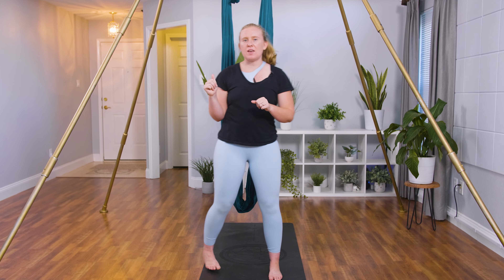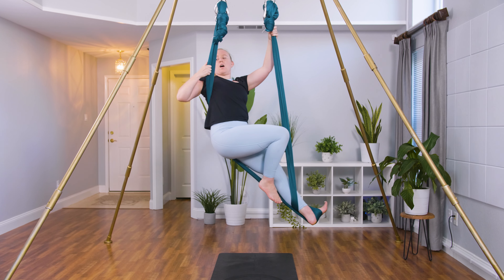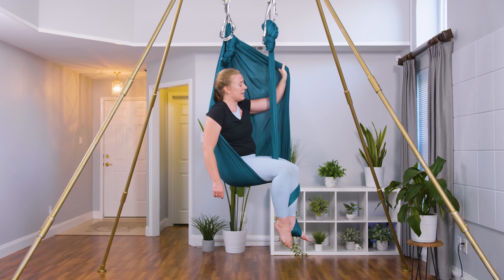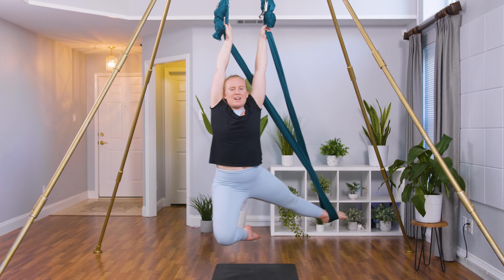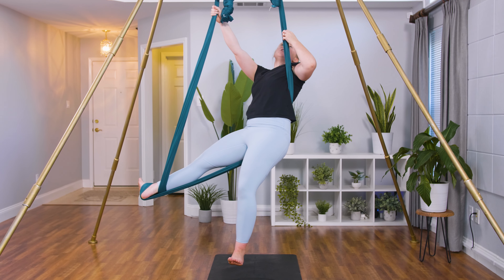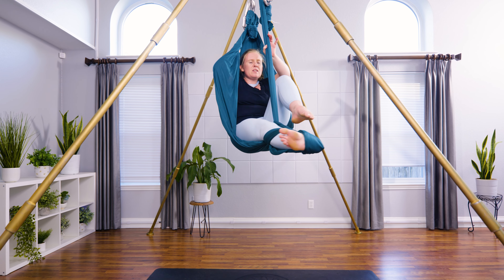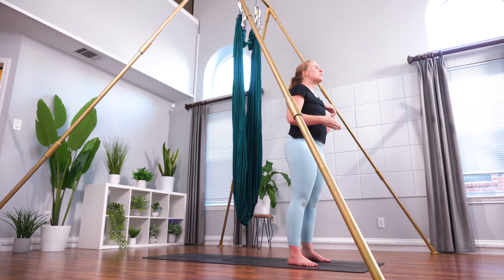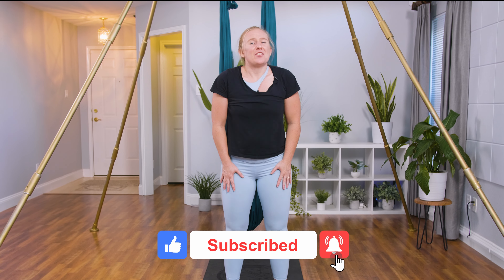Learn this Aerial Yoga Beginners Pose! Instashapes Week 3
Welcome to Week 3 of Instashapes, an 8-week series of aerial yoga for beginners! In this class, I'll teach you a beginner's aerial yoga pose that's super pretty and Instagram-worthy.

After completing the class, I encourage you to share your pose photo on Instagram, tag @aerialyogalife and use the hashtag AYLinstashapes.